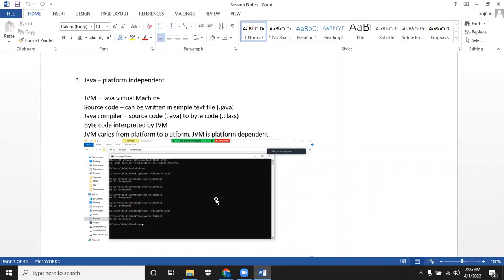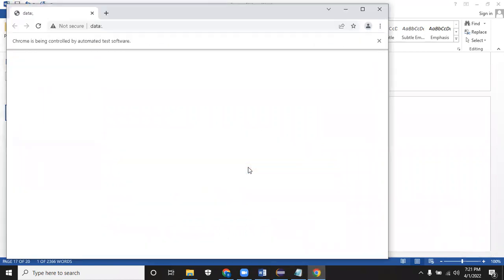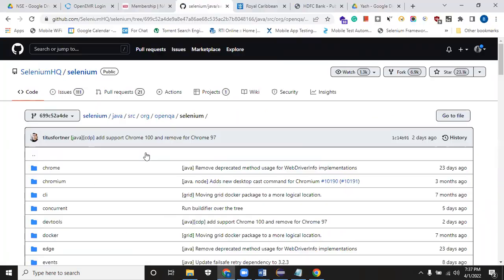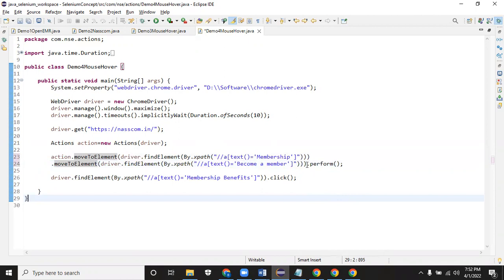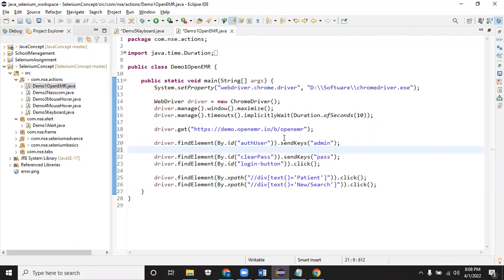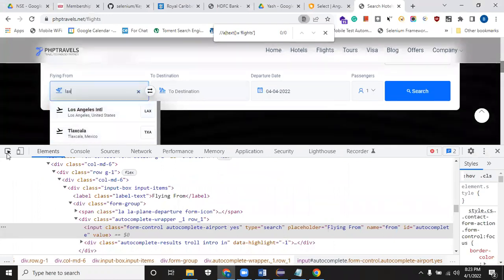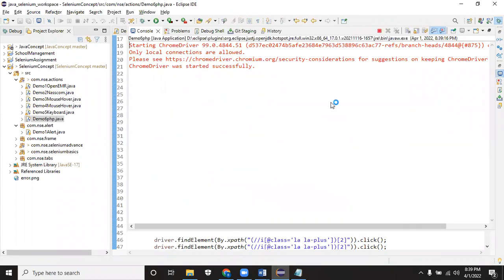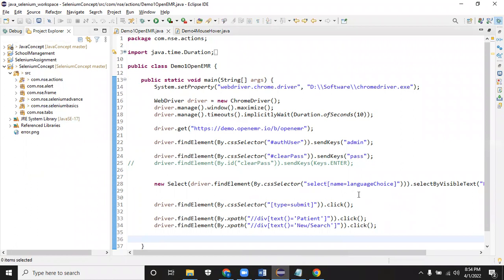Session 11 Manual Testing, Java, Automation Testing Selenium, BDD Framework